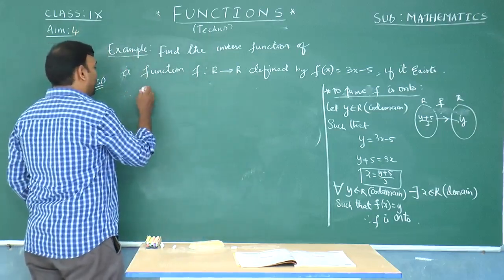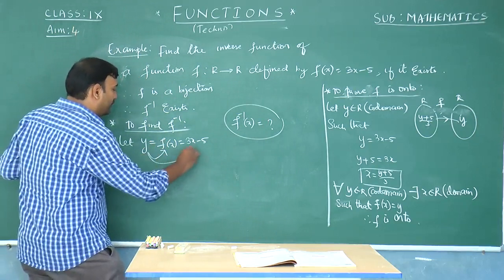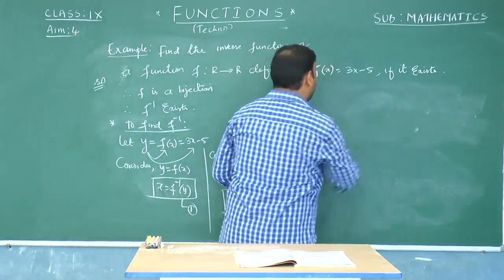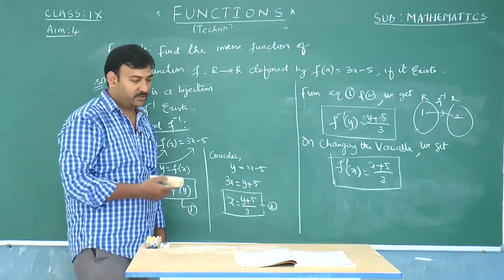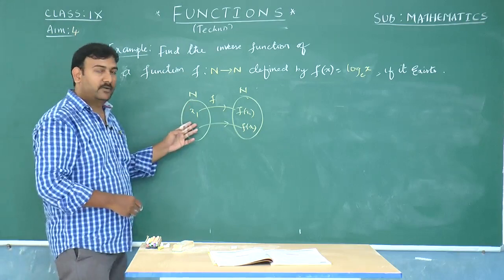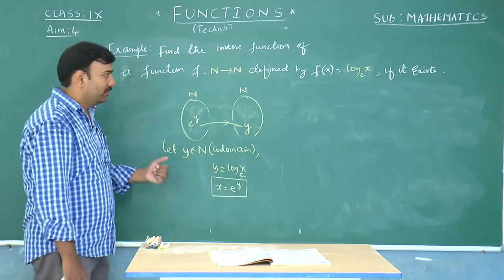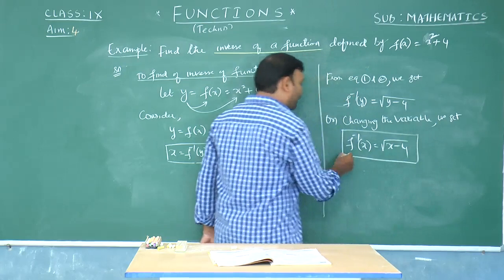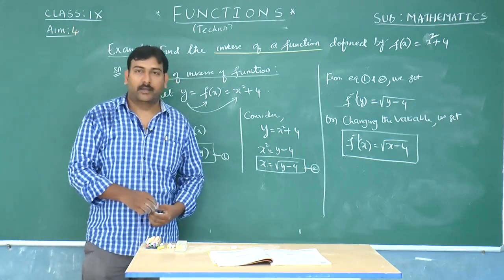SCTS | 9th Class | MATHS | Functions | 04_Inverse of a function part-2